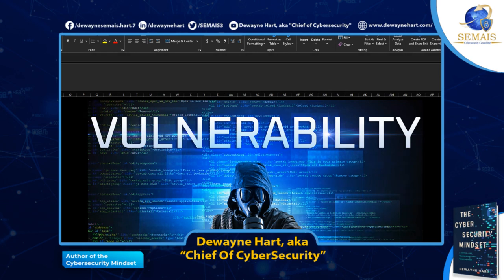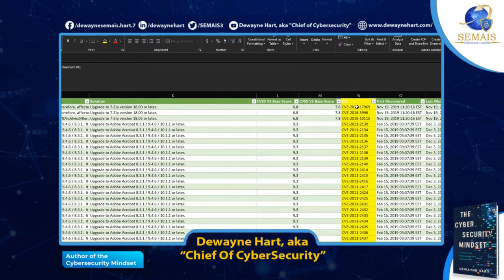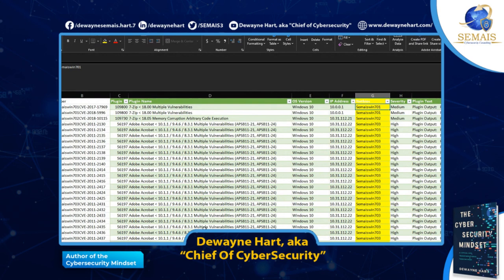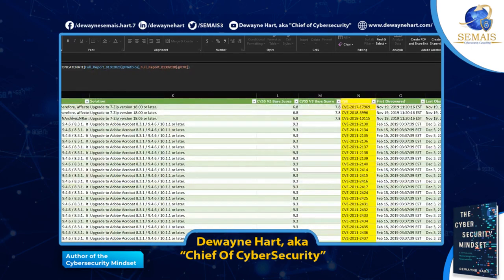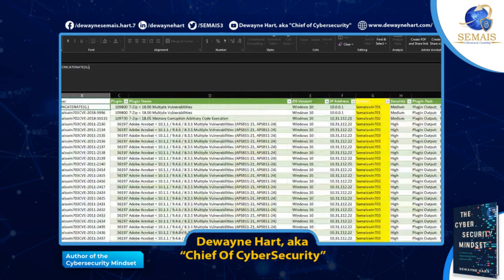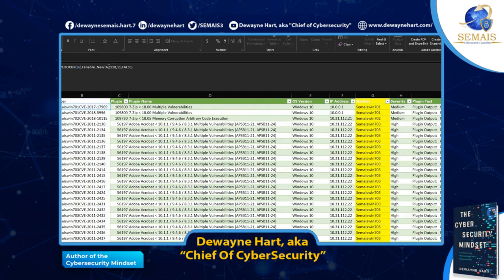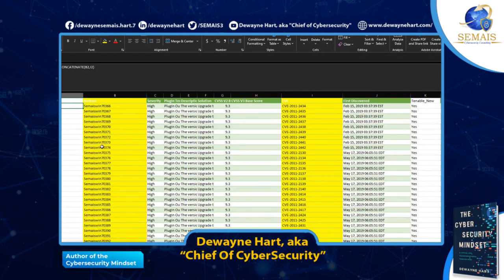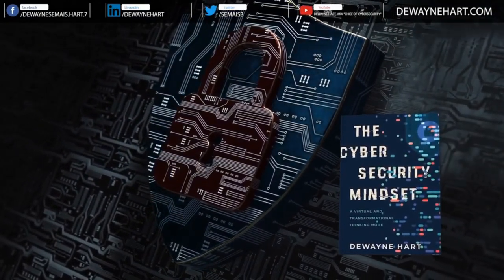Excel VLOOKUP and CONCATENATE for Vulnerability Analysis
In this video, we will cover advanced Excel techniques for conducting vulnerability analysis using VLOOKUP and CONCATENATE functions. VLOOKUP allows us to search for specific values within a data set, while CONCATENATE helps us combine multiple values into one cell. By mastering these functions, you will be able to efficiently analyze and assess vulnerabilities in your data. Join us as we walk you through step-by-step examples and practical applications of VLOOKUP and CONCATENATE for vulnerability analysis. Whether you're a beginner or an experienced Excel user, this tutorial will help you level up your skills and enhance your data analysis capabilities. Don't miss out on this opportunity to learn how to leverage Excel for vulnerability analysis. Watch our tutorial now and start applying these advanced techniques to your own projects.